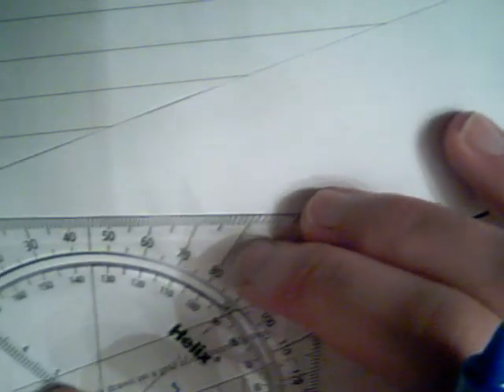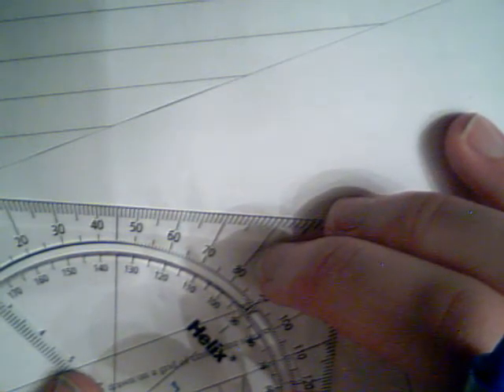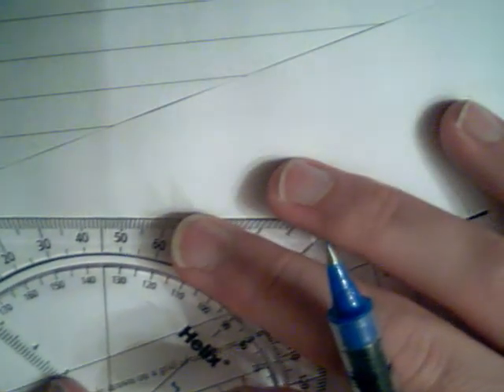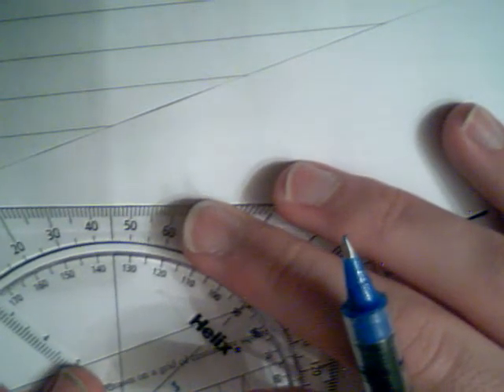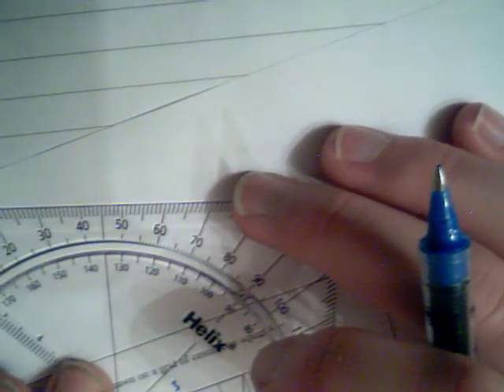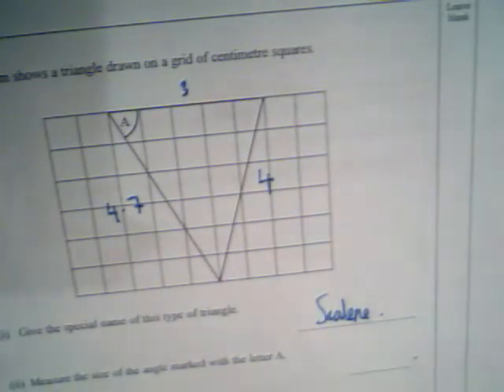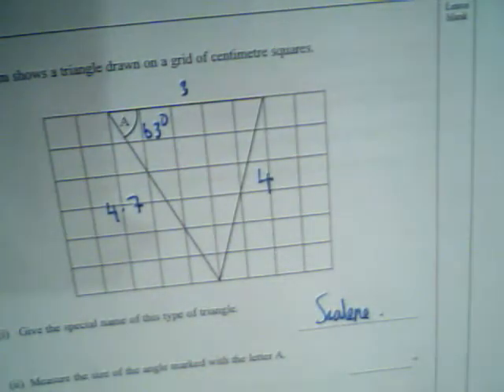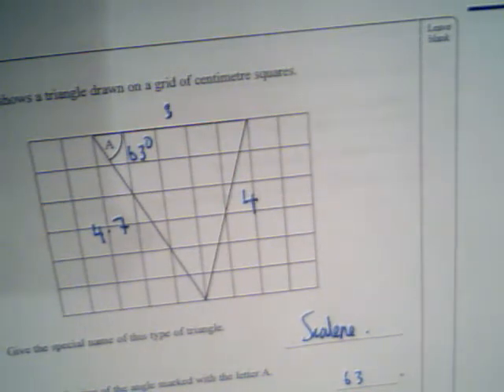Edexcel GCSE Mathematics (1380) Linear - Specimen 2FQ07.wmv